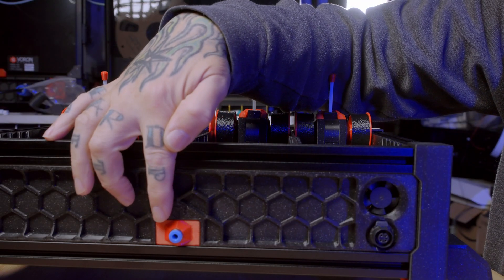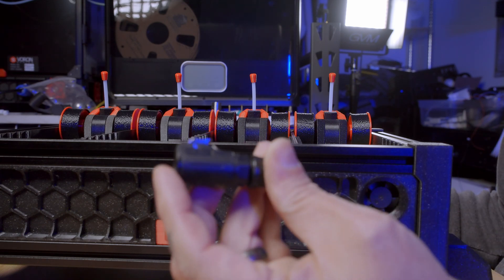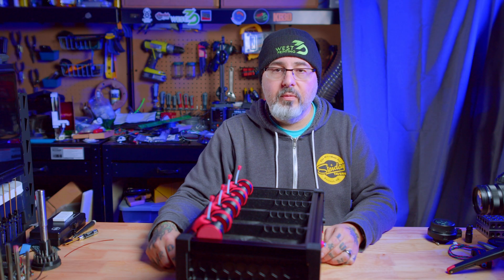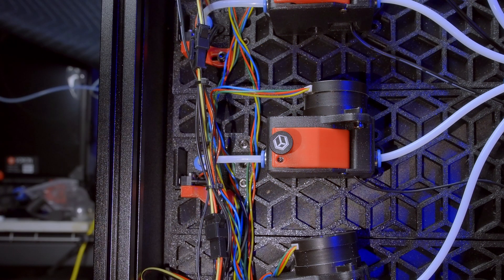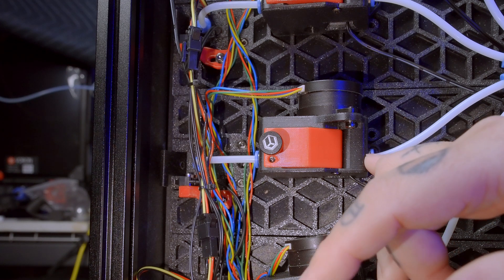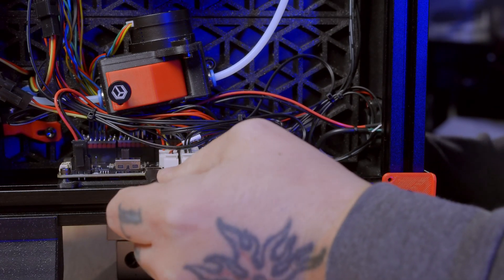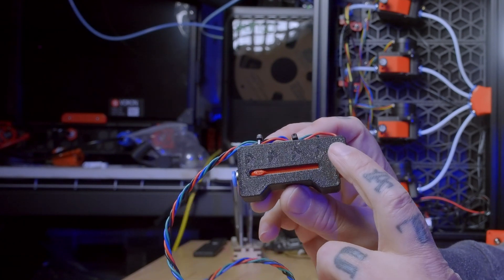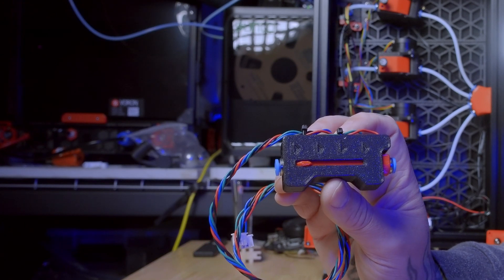Building the Box Turtle automatic filament changer Part 2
The Turtle has been put together, so let's take a look at the full system. We'll also talk about how we're solving some of the issues with the beta kit. Remember, the reason why we do beta testing is to make sure that you don't run into problems once the product is released!